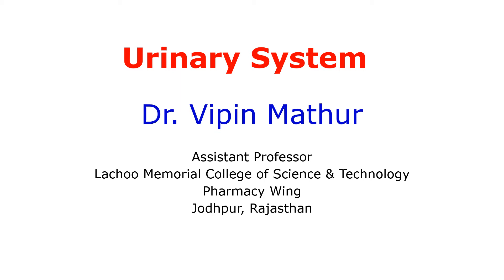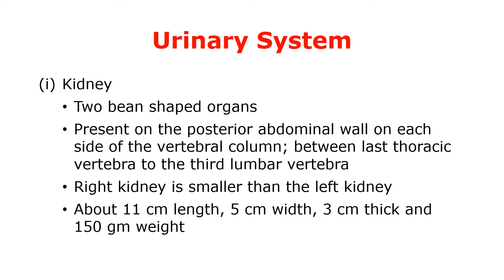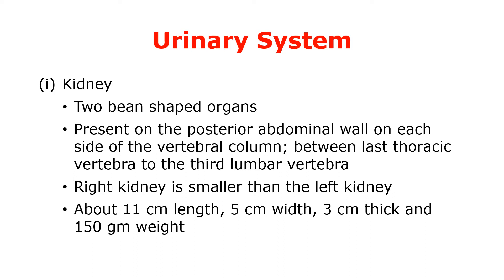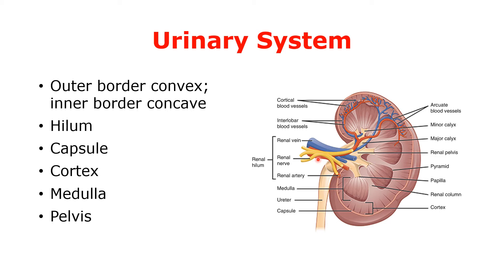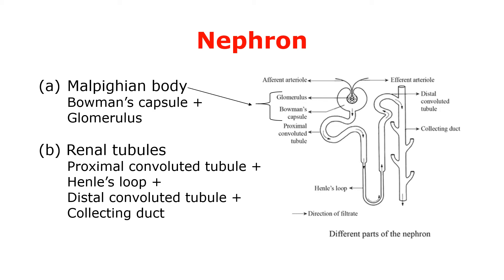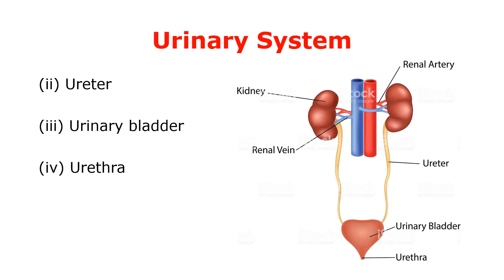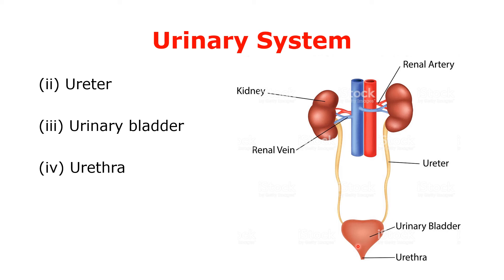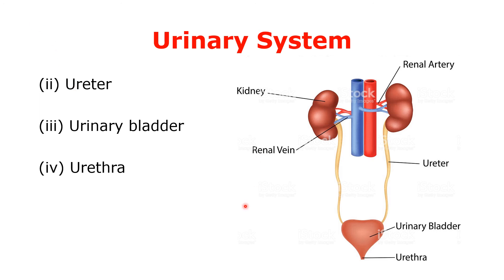BPH201T; Unit III; Urinary System; Dr. Vipin Mathur